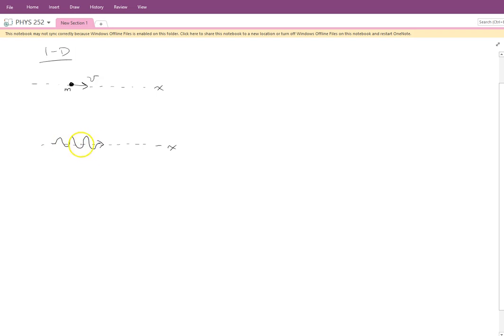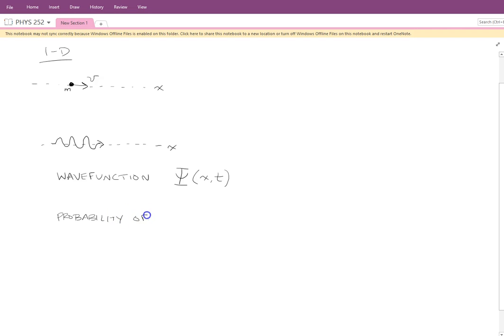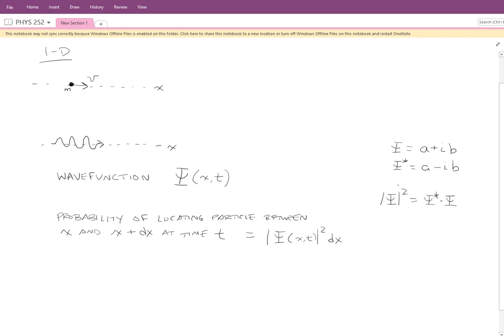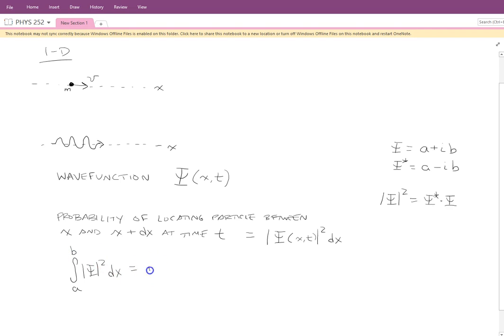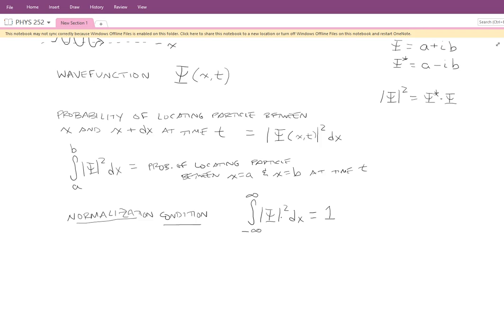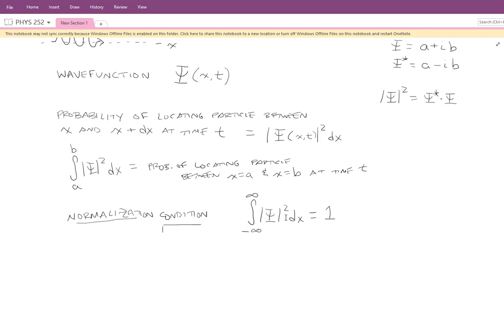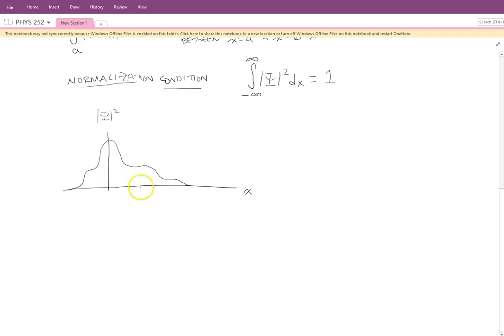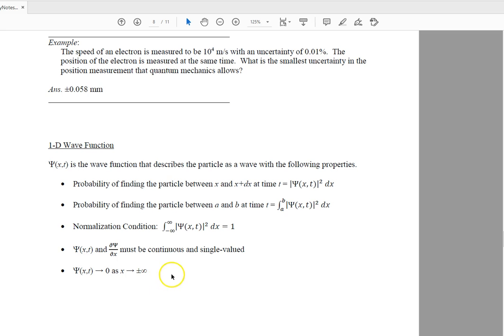252_3.5_3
Part 3.5 Theory of Quantum Mechanics  Video 3
the wave function